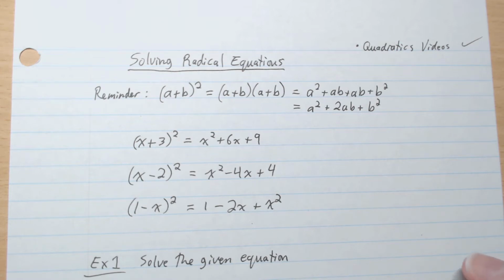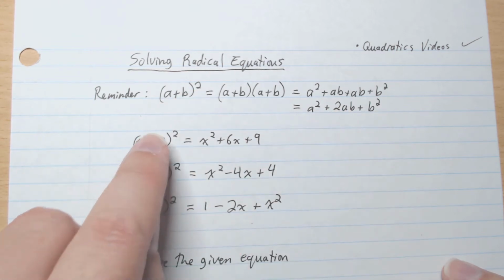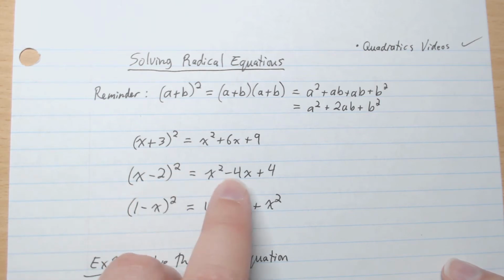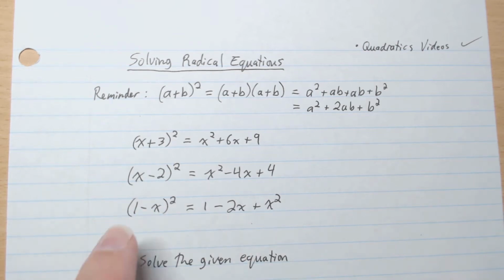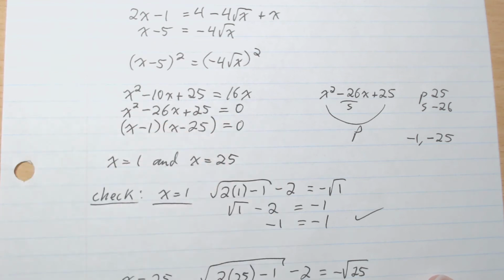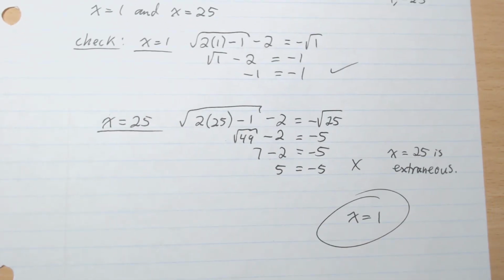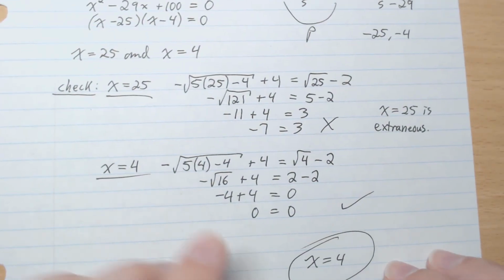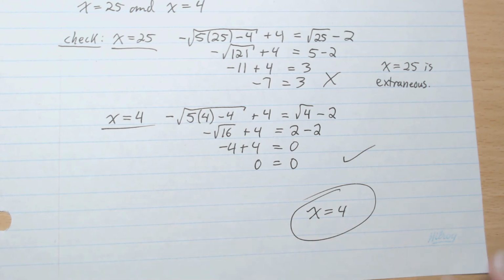Pre-Calc 11 - 609 - Solving Radical Equations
Pre-Calculus 11 - 609 - Solving Radical Equations